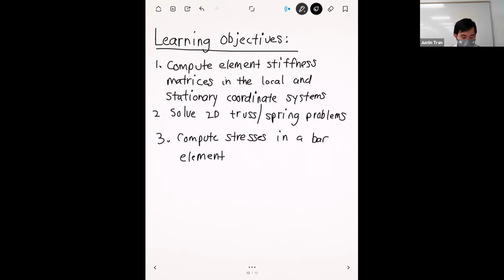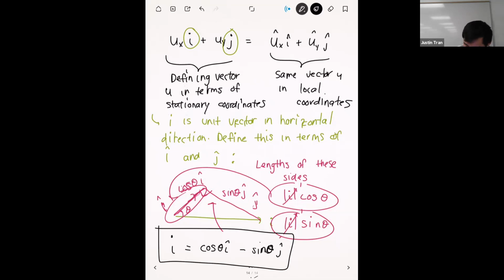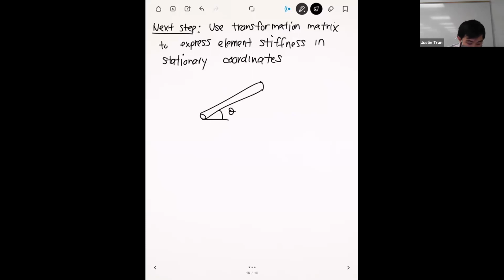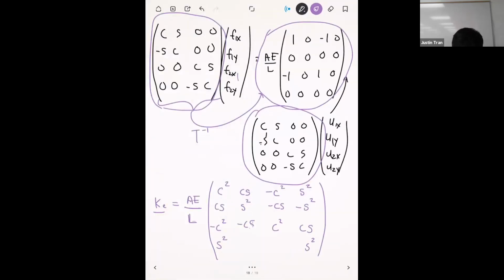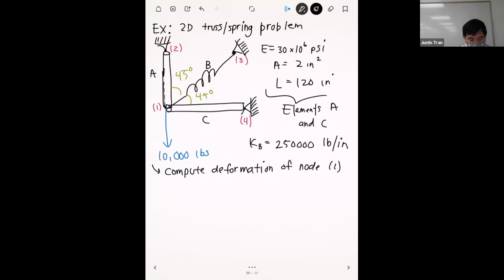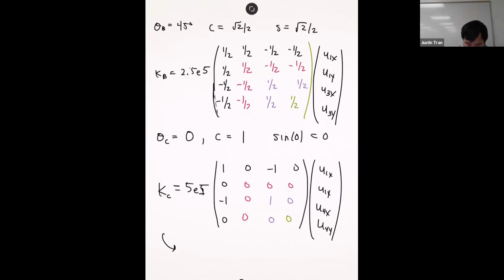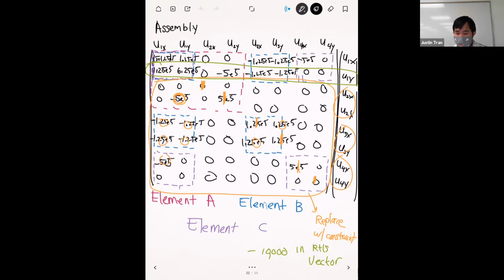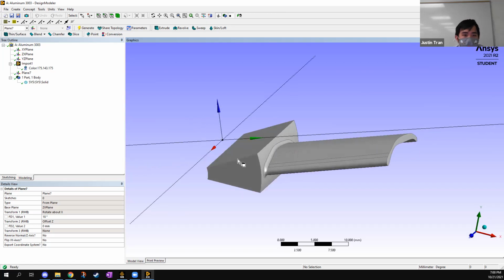EGME 410 FALL 2021 Week 9 Lecture 2